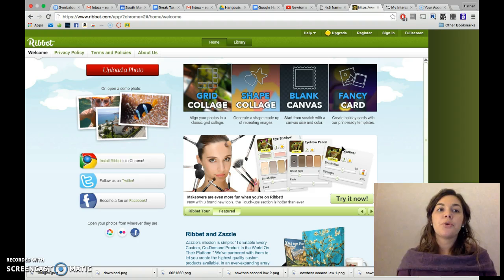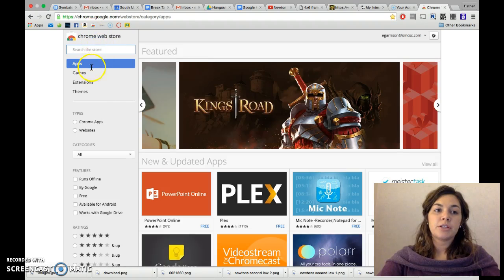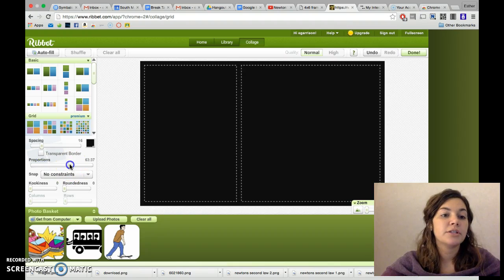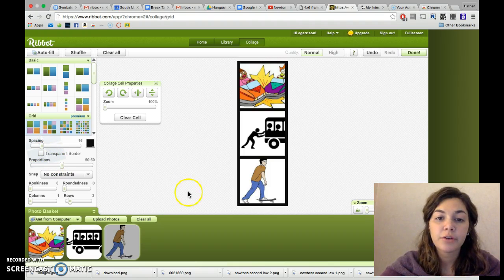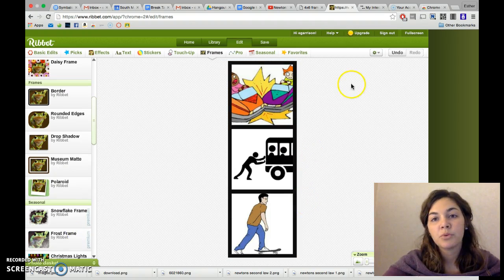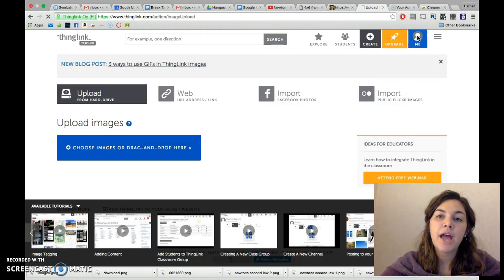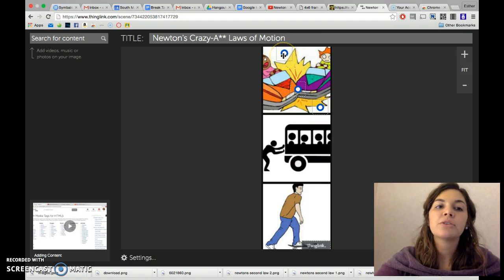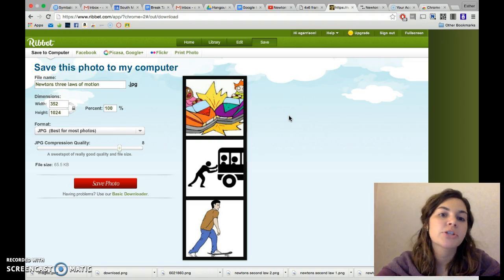Ribbet App- use with ThingLink